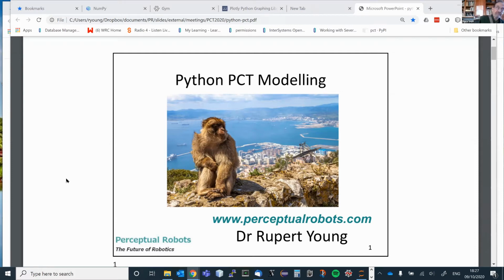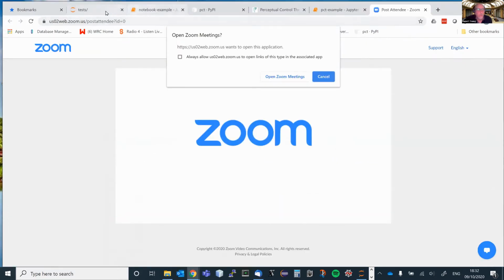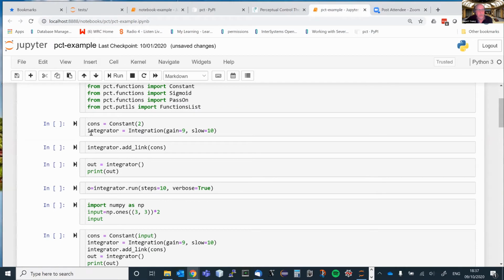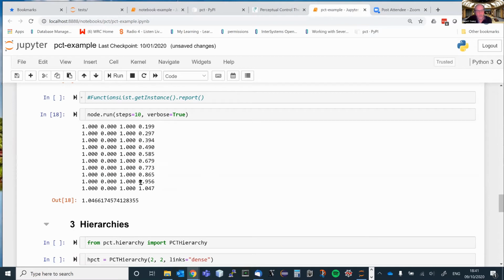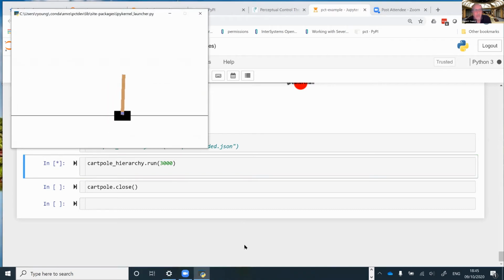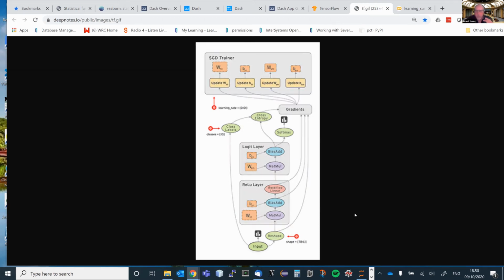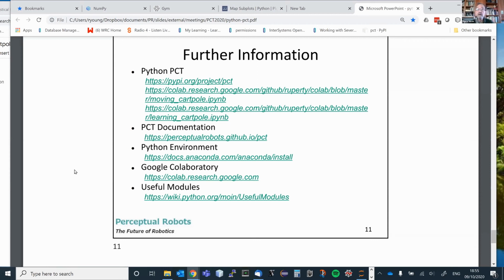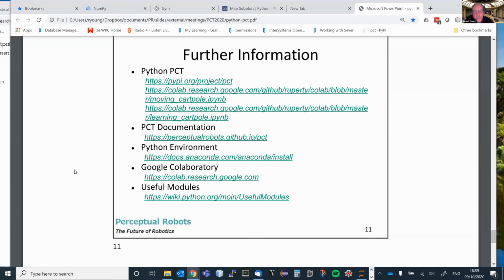IAPCT Conference 2020 - PCT Python Modelling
My presentation of my new Python library for modelling of perceptual control systems at the IAPCT Conference in October 2020 (in Gibraltar).